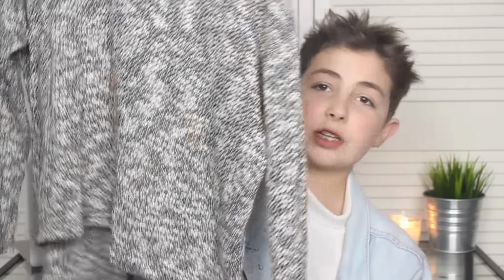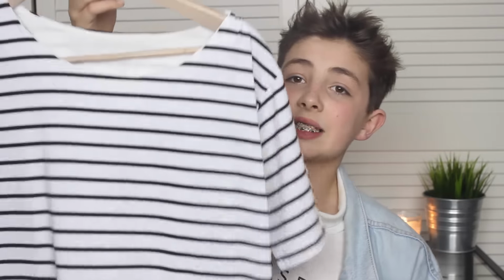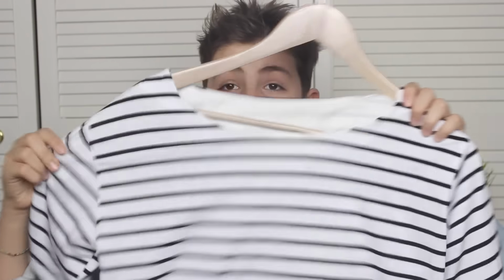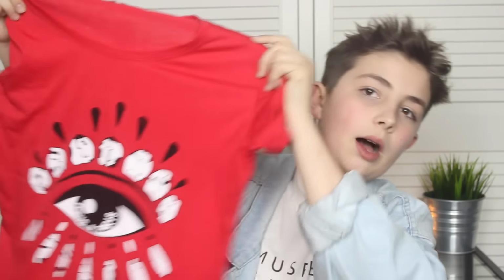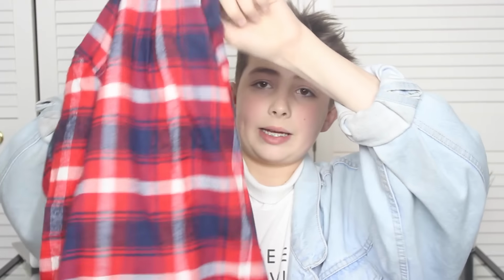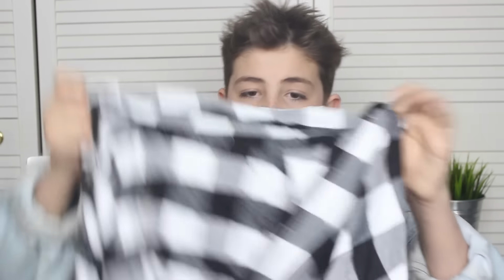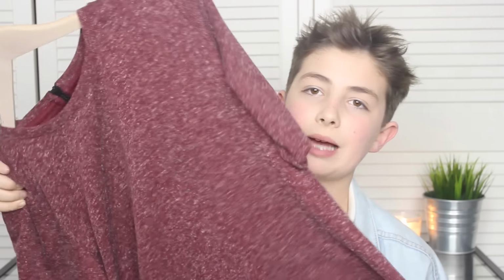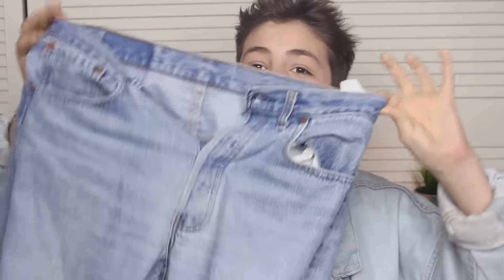Collective Spring Haul // Beauty, Fashion & Homeware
Hope you guys enjoy this haul, sorry for not uploading frequently, exams suck!